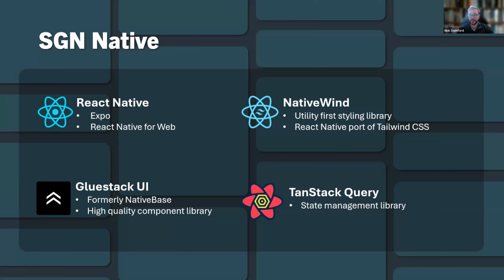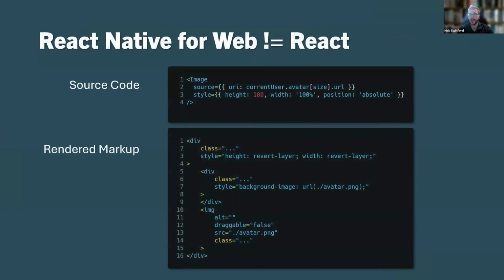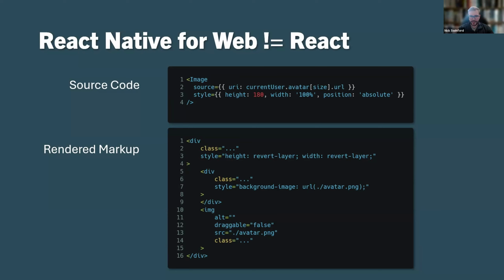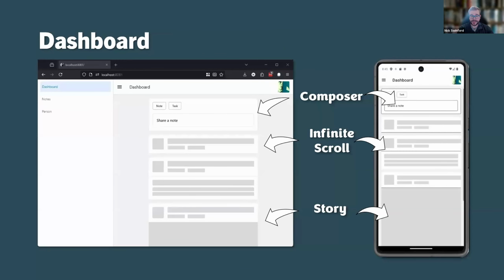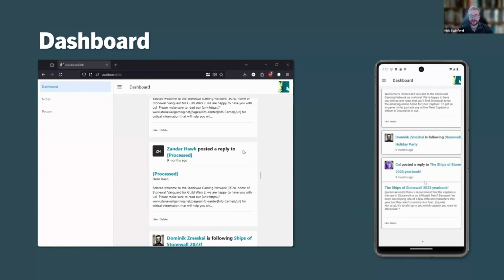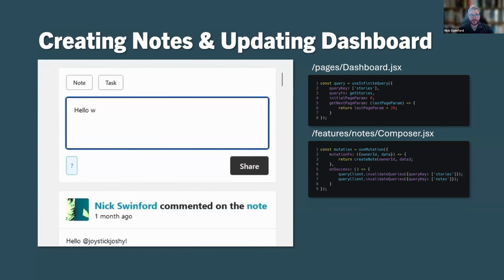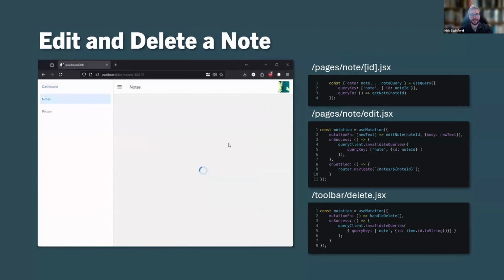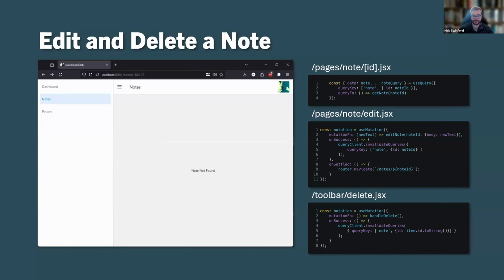Code:You Demo Day - Nick Swinford